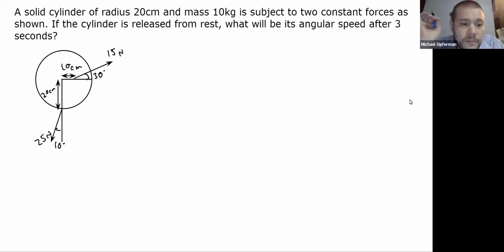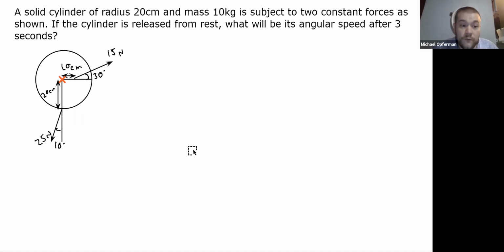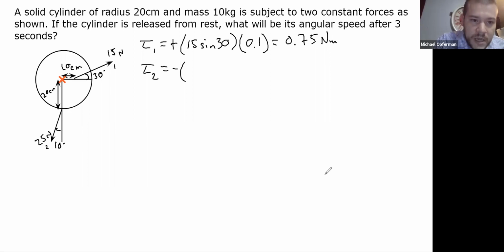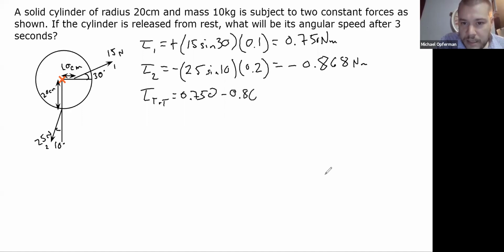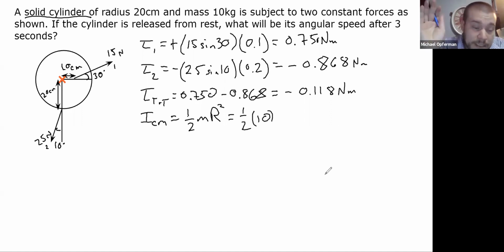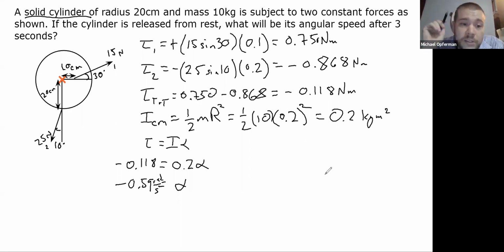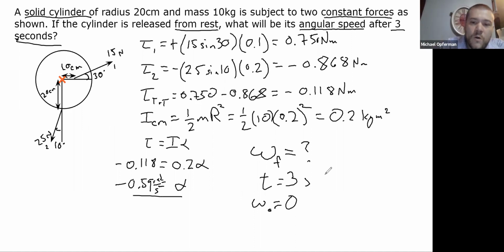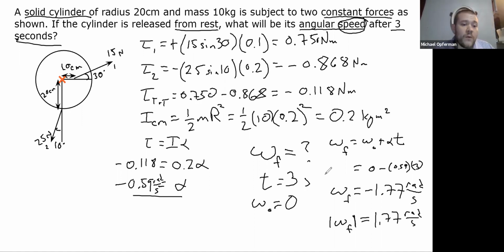Example: Newton's Second Law for Rotation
Solves a problem where torques are calculated and tau = I*alpha is applied